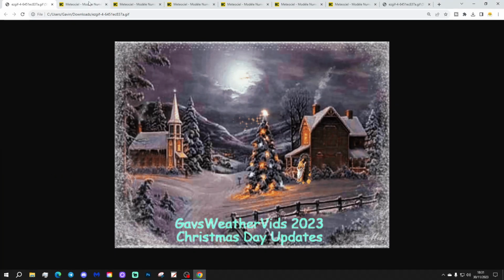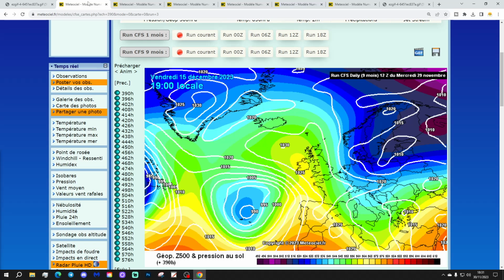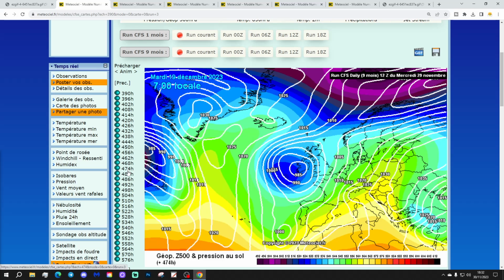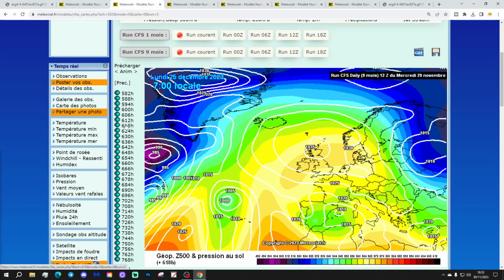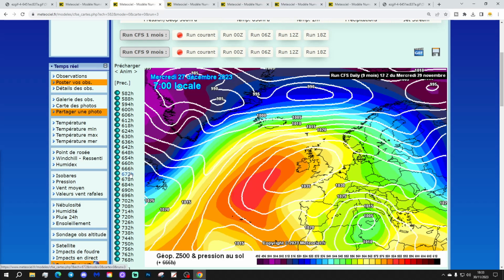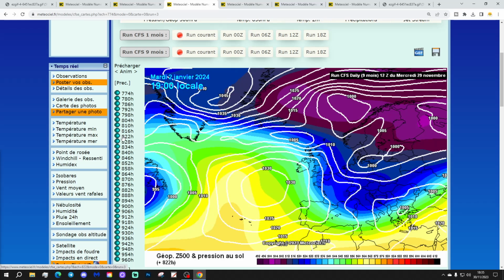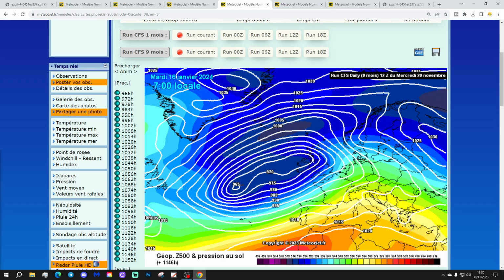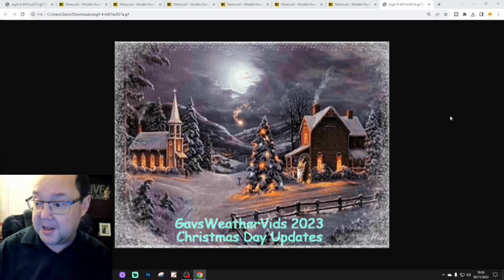Eleventh Christmas 2023 Weather Forecast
Welcome to the GWV Christmas Countdown!

This is your eleventh forecast update for Christmas 2022.

Between now and and Christmas we will be counting down the weather with several updates scheduled building up to the Big Day itself!

Will we have a White Christmas? Will we have a wet Christmas? Will have a green Christmas? Over the next few weeks we'll find out...

So get yourself a mince pie and a glass of mulled wine, sit back, relax and enjoy GWV Christmas Countdown!

What are you dreaming of this Christmas?

💡  Video Credits: 💡

Thanks for much to

💡  GWV Links: 💡